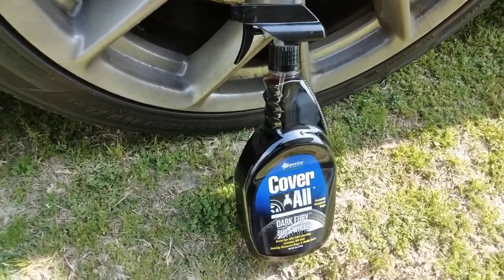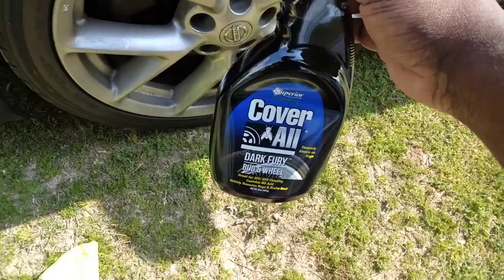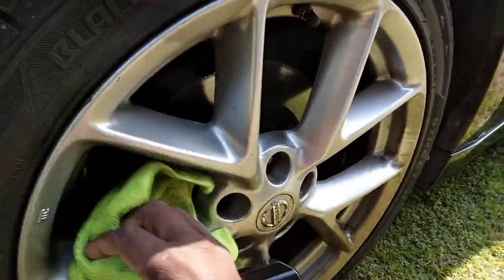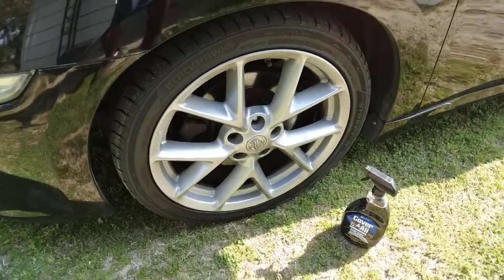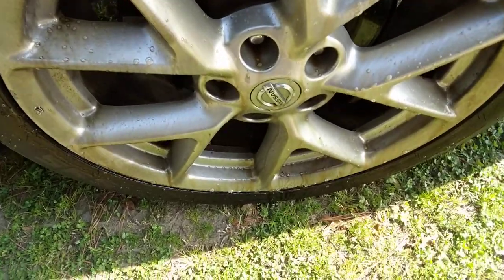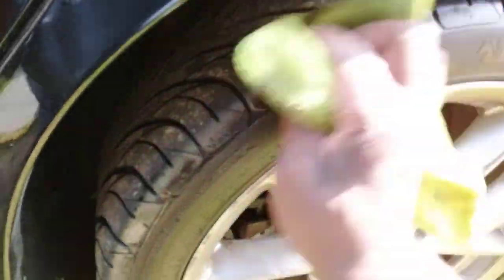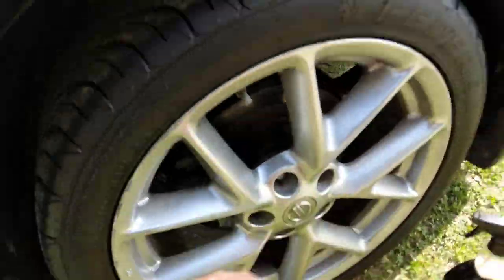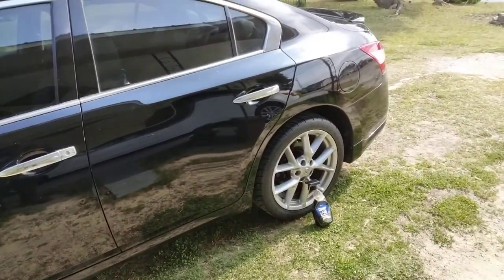coverall dark fury wheel cleaner test on 2014 max alloy wheels & tires